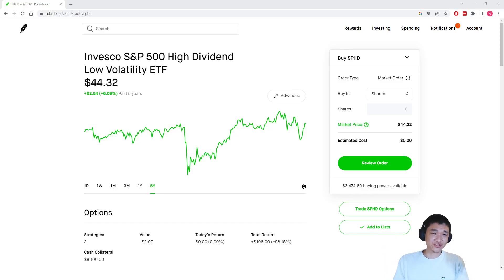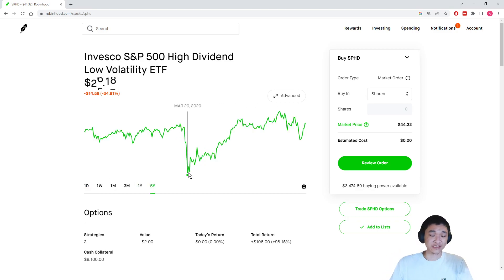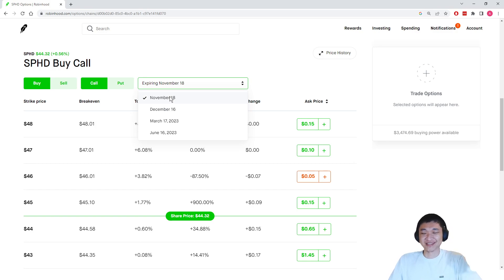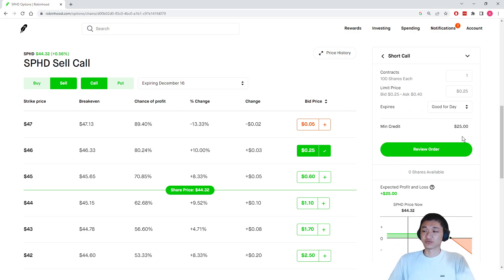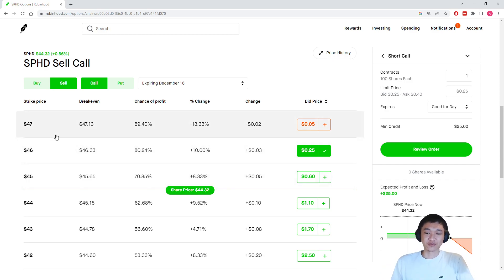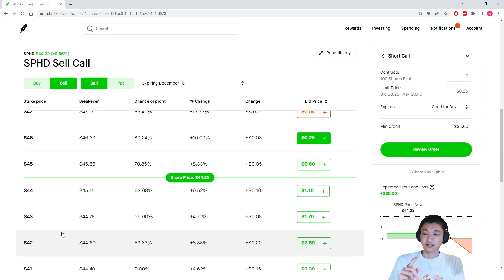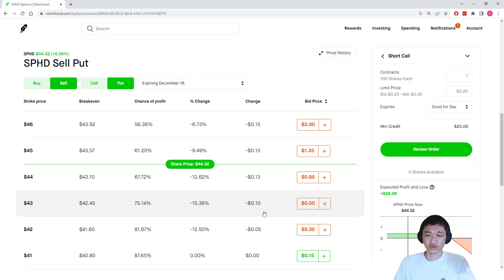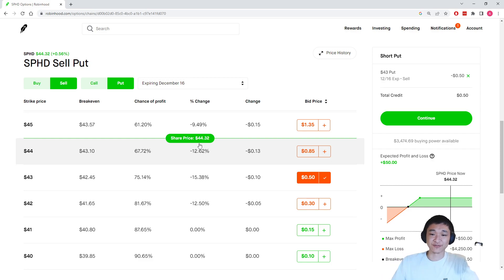Earn DOUBLE the Dividends - Without Doing Anything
Here's how to earn double dividend income by selling options such as cash secured puts and covered calls on dividend stocks.

Stock Essentials is a channel for creating income through dividend stocks and options. We go over the latest market news, the best stocks to buy, and the most profitable options strategies on this channel!

Chapters